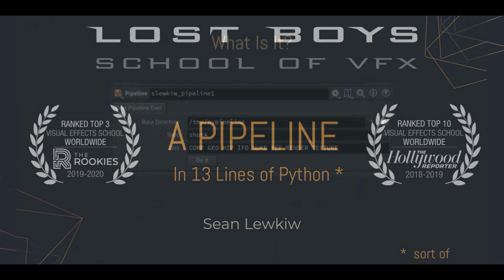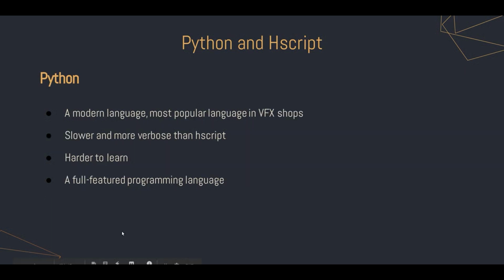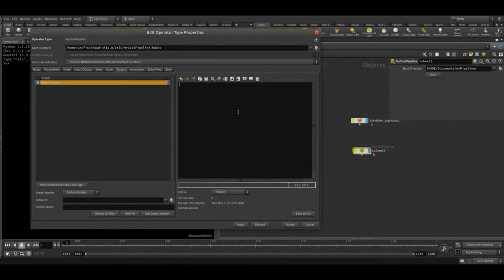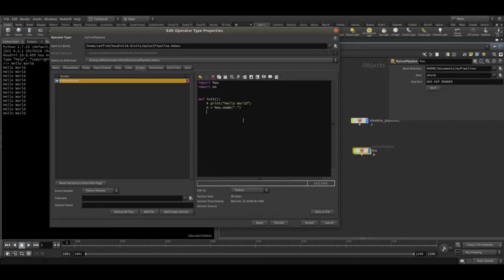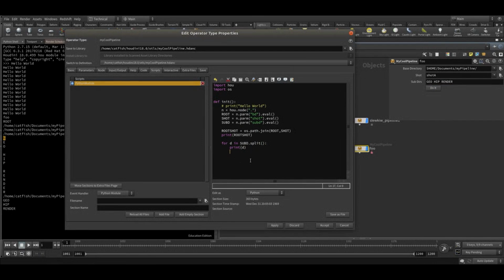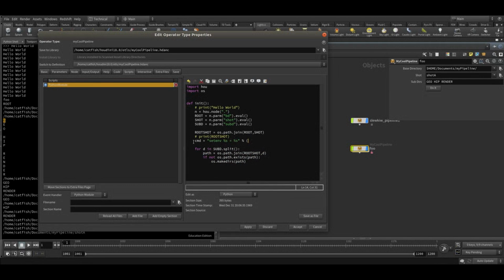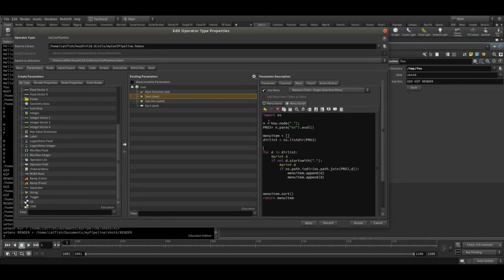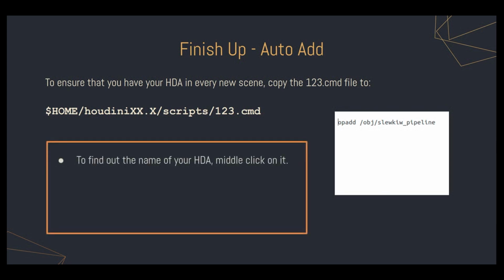A Pipeline in Thirteen Lines of Python | Sean Lewkiw | Lost Boys school of VFX | Montreal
From Houdini Hive Education Edition originally broadcast on November 12, 2020.

All modern studios feature a set naming convention, pipeline, and directory structure.  This makes organizing, maintaining and finding your files much easier.  Here Sean shows you how to build your own shot environment with auto-directory creation with zero knowledge of Python, and all in only thirteen lines of code!

Sean Lewkiw brings over 20 years of Visual Effects production experience as an artist, manager, and supervisor. He has an impressive list of credits on films such as Lord of the Rings, X-Men, The Golden Compass, Cloud Atlas, and Transformers to name a few.  Sean brings a strong knowledge of Houdini, having used it since inception in 1999, and has worked closely with SideFX over the years as a consultant and guest speaker and content creator.  He is currently Lead Houdini Instructor at Lost Boys School of VFX in Montreal, and Senior CG Supervisor at Cinesite VFX in Montreal.